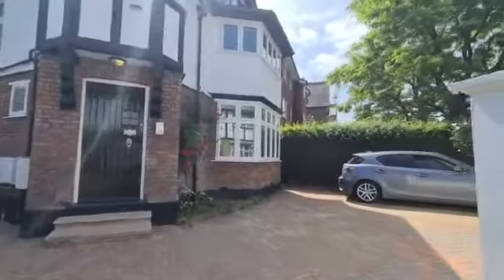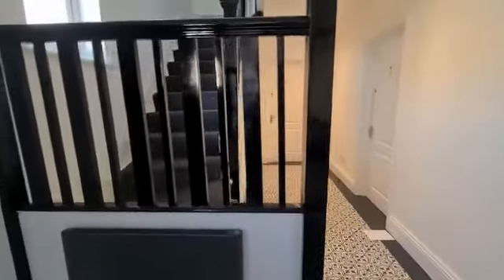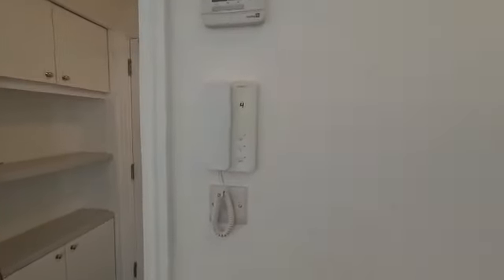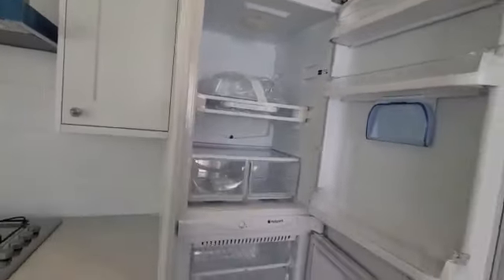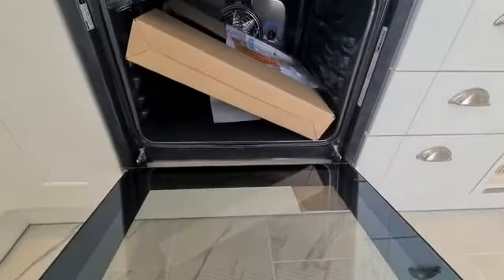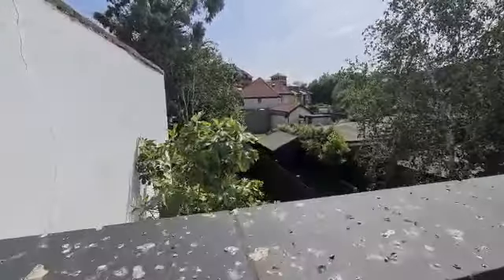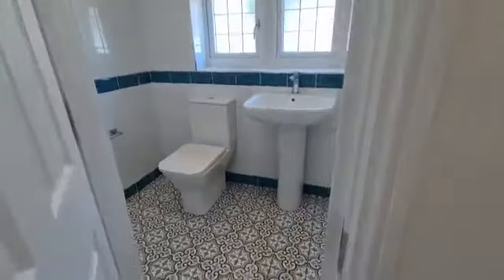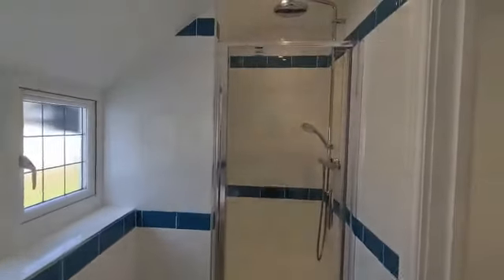Flat 4, Roxborough Park, Harrow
Chase Residential proudly present this Newly Renovated first floor one bedroom flat to rent in the highly sought after Roxborough Park in Harrow.

This property offers an open plan living room with a fitted kitchen, an outside terrace and a spacious bedroom with an En - Suite bathroom.

The property also benefits from gas central heating, double glazed windows and fitted carpets throughout.

The property is well set on this sought after road on the slopes of 'The Hill' and very convenient for local shopping, schooling and Harrow's Metropolitan line Harrow on the Hill Train Station.